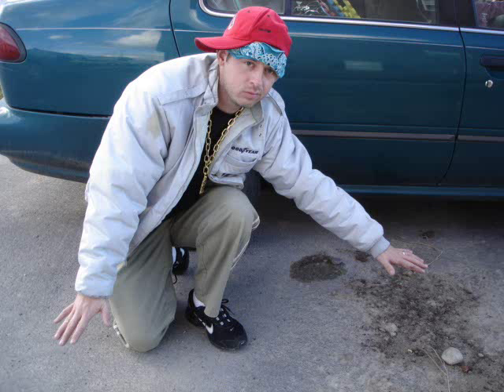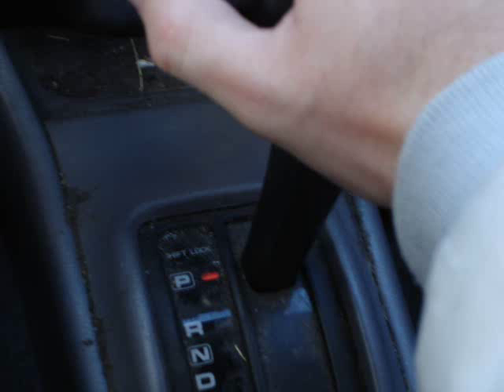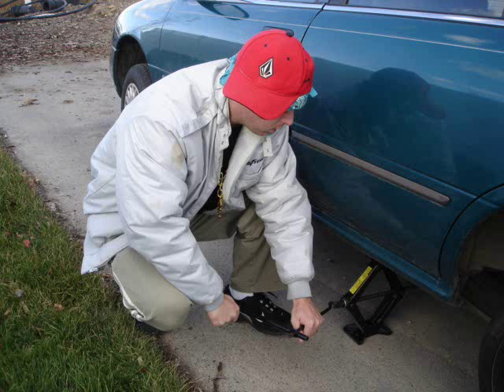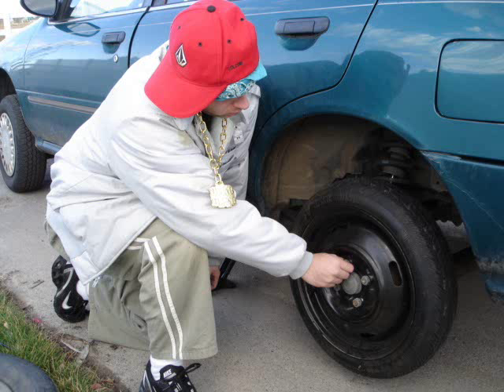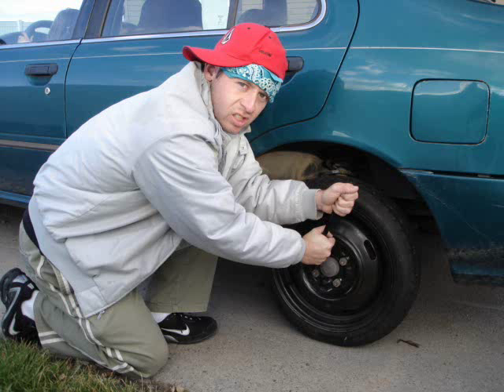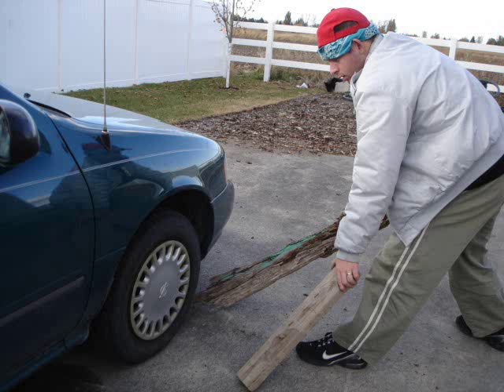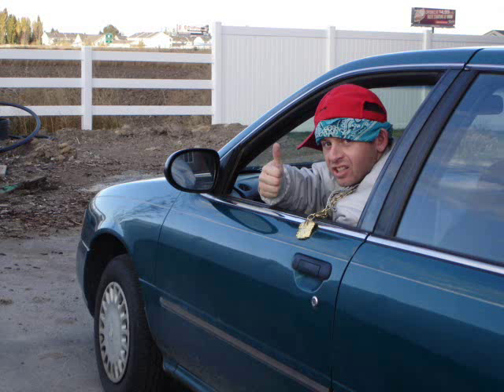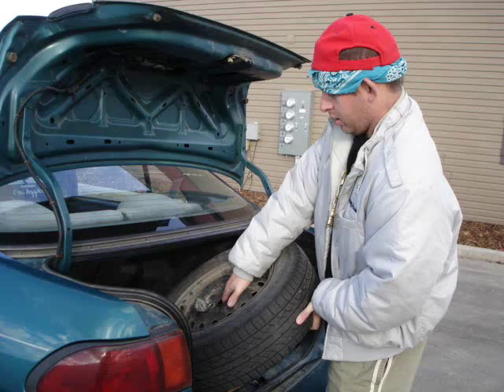Change Your Tire Rap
A helpful way to teach students (or yourself) how to change a tire! Created by an Idaho teacher taking the online Driver Education teacher licensing course.